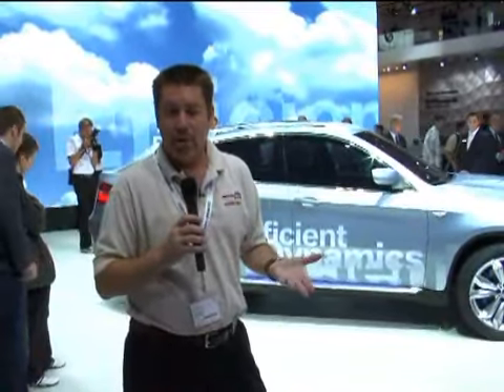BMW X6 ActiveHybrid | 2007 Frankfurt Auto Show | Edmunds.com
With the eagerly anticipated unveiling of the 2009 BMW X6 this week at the 2007 Frankfurt Auto Show, BMW is pioneering a brand-new market segment for itself. Based on the second-generation X5, the dramatically styled X6 sets out to combine the utility and go-anywhere appeal of an SUV with the sporting driving characteristics of a high-performance coupe.